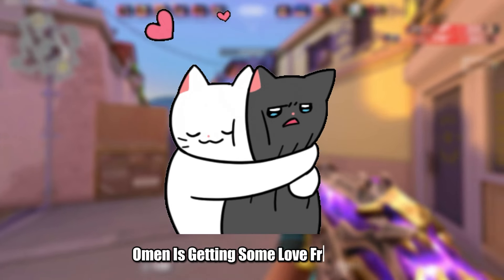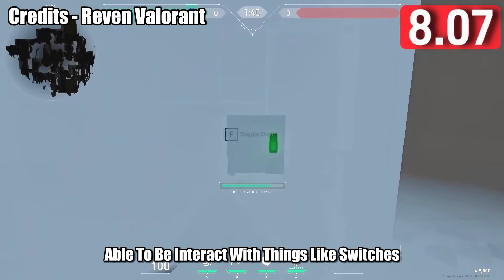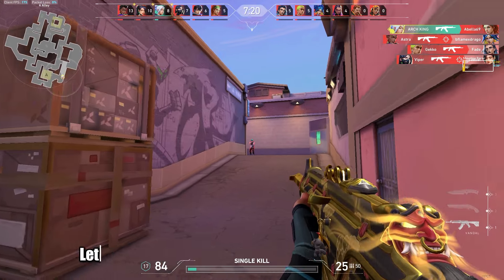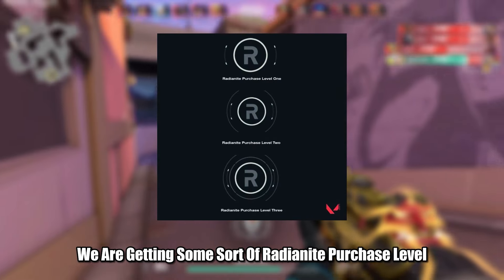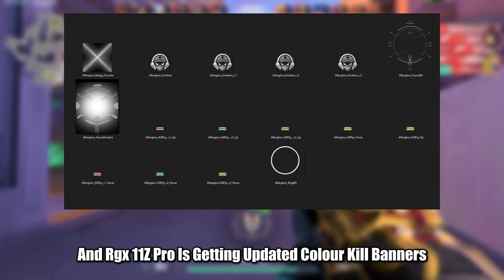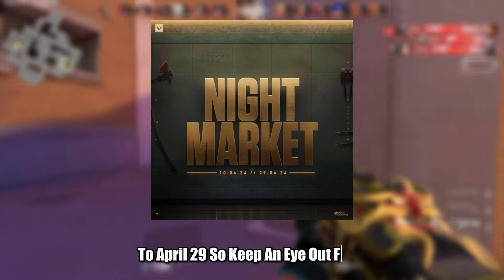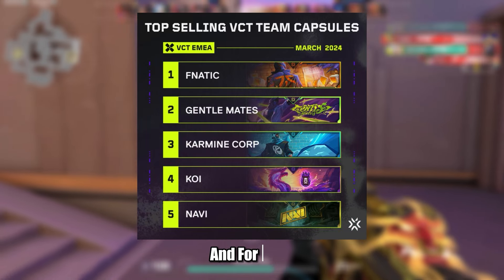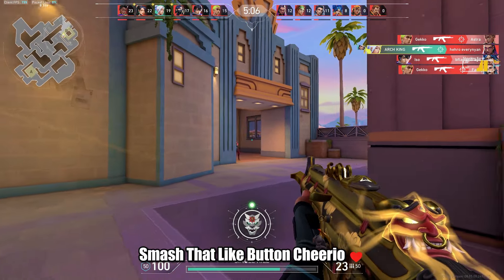Omen is Getting NEW BUFF | Valorant NEWS And LEAKS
What are your thoughts about this new omen buff?